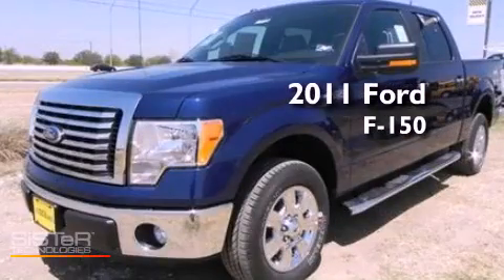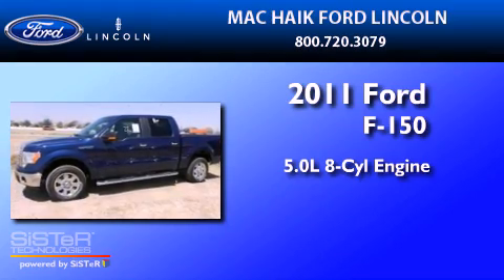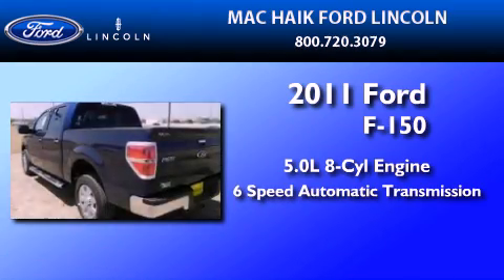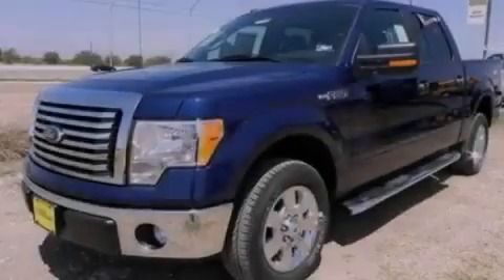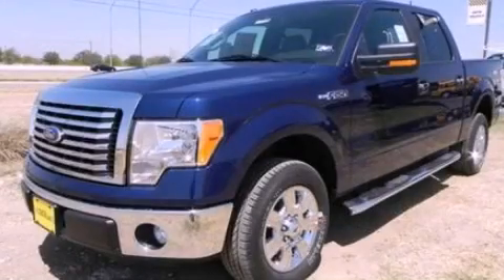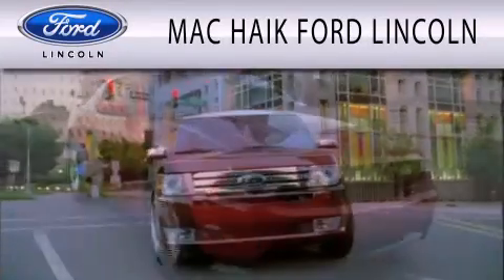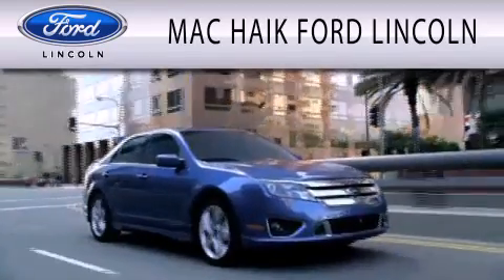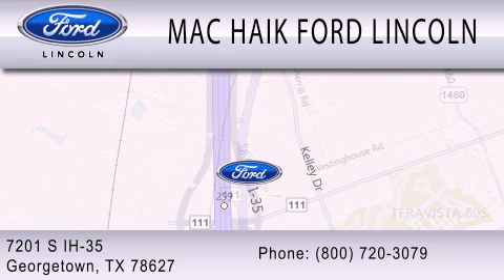2011 FORD F-150 Georgetown TX